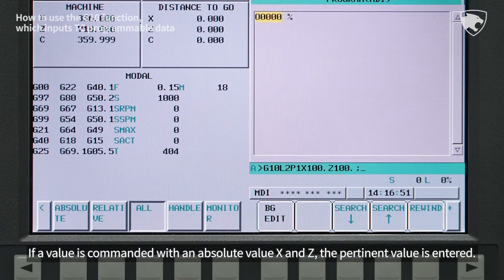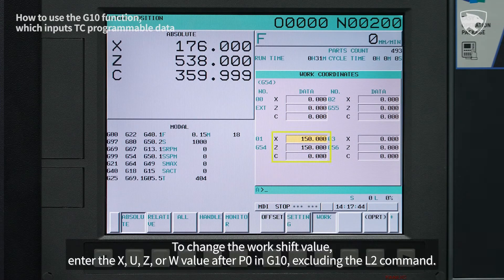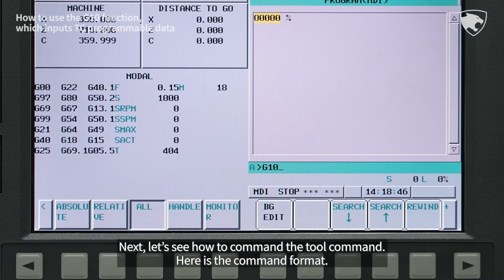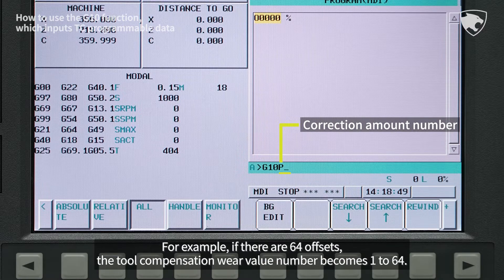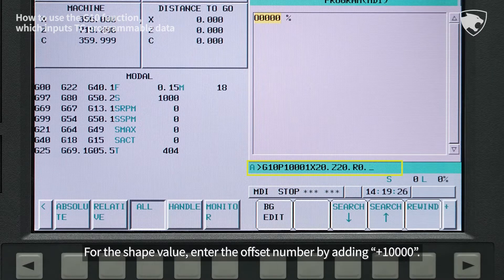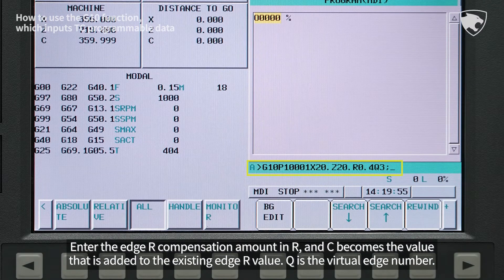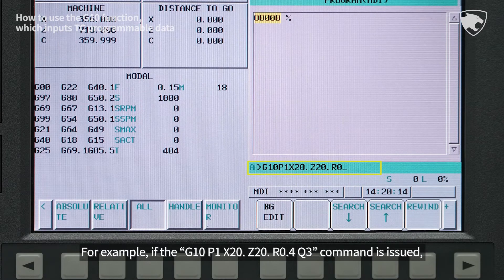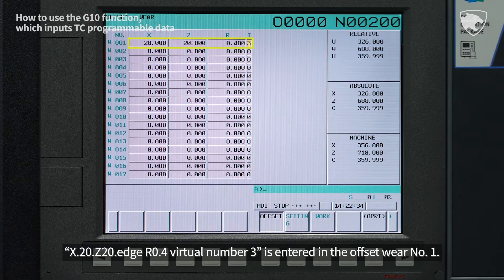Service tip.12 [EN] - How to use the G10 function, which inputs TC programmable data